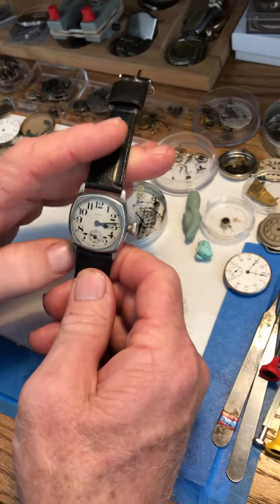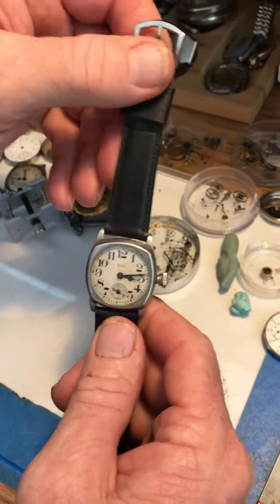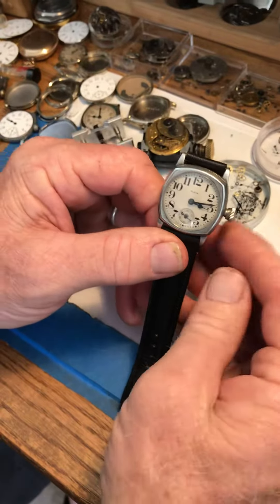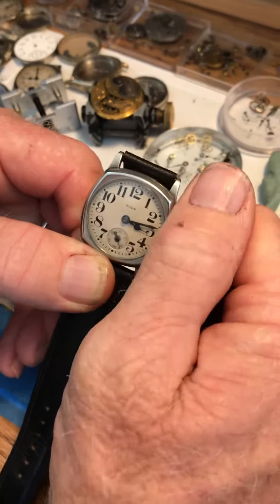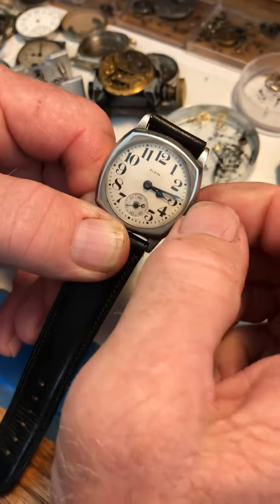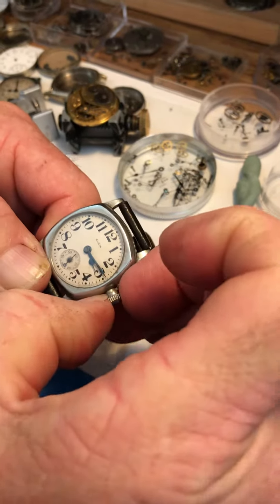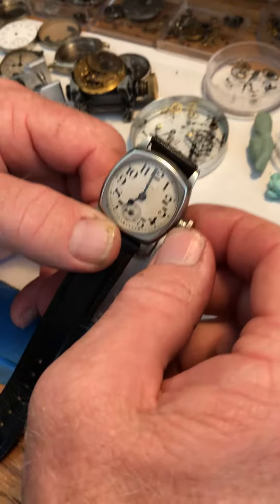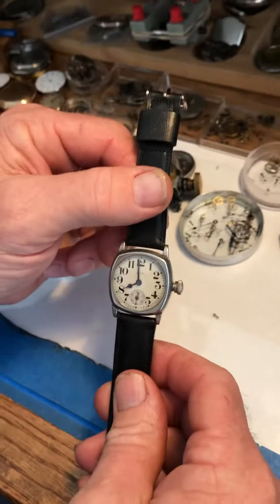1923 Elgin Military Style Vintage Watch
Care/Wind/Set Instructions. Aquired At Skitimes.etsy.com  August 2019